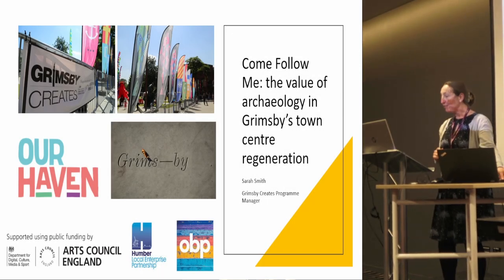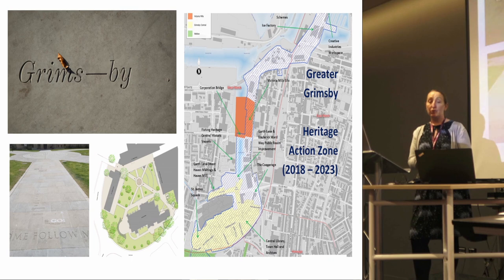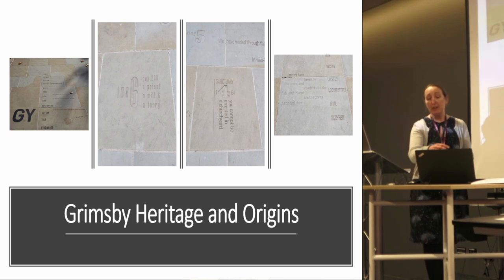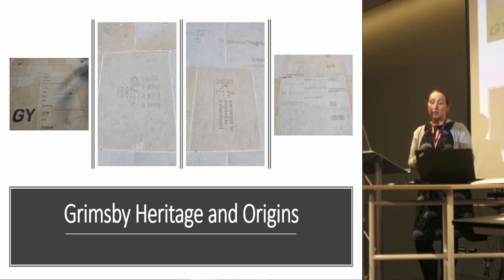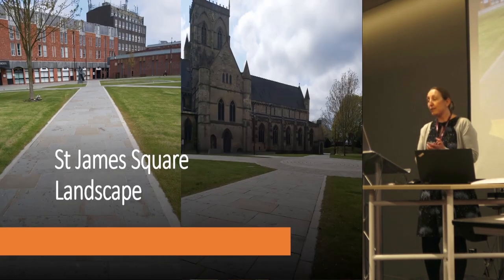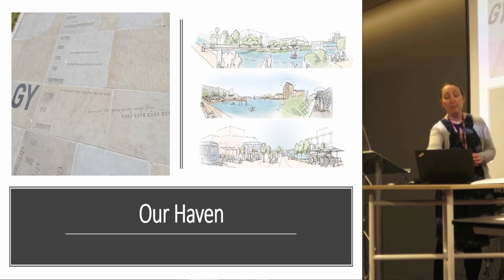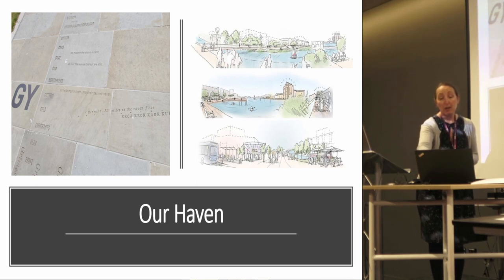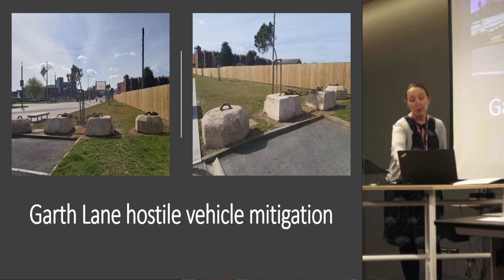Come follow me: the value of archaeology in Grimsby’s town centre regeneration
Stella Jackson, Greater Grimsby HAZ; Sarah Smith, North East Lincolnshire Council